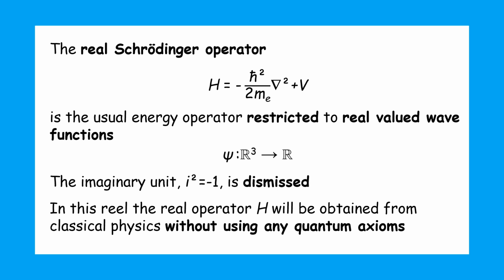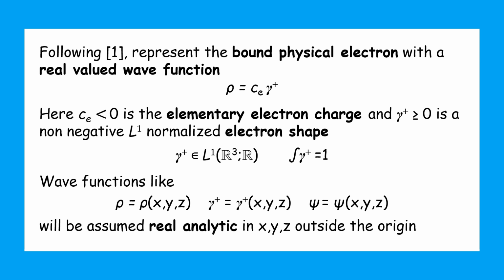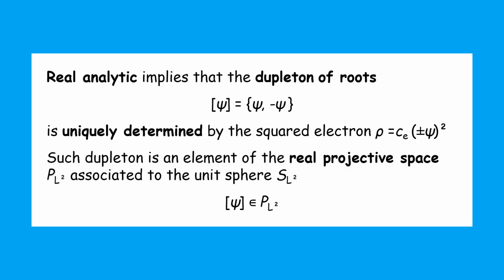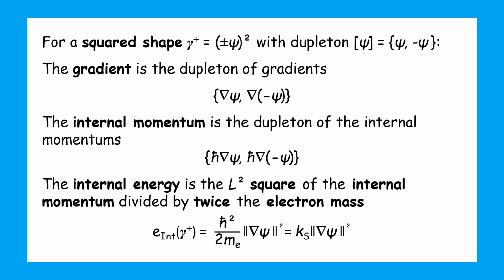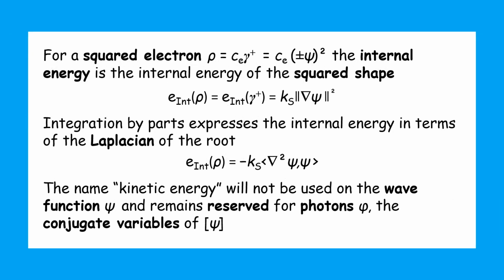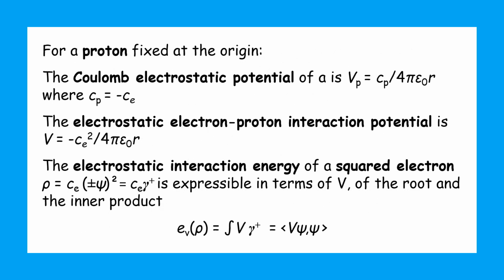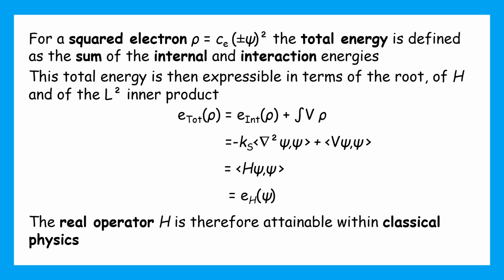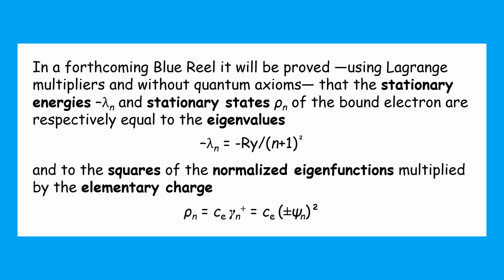BLUE REEL N° 01 The Real Schrodinger Operator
This video discusses the restriction of the Schrödinger self adjoint energy operator to real valued wave functions, particularly its deduction in terms of classical physics without any use of quantum axiomatic